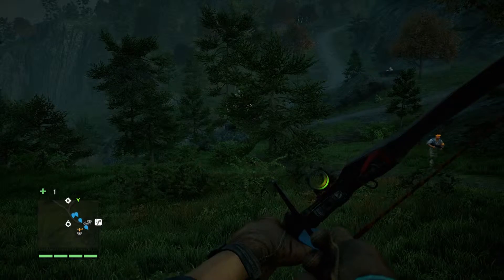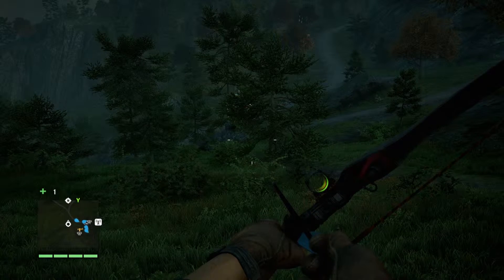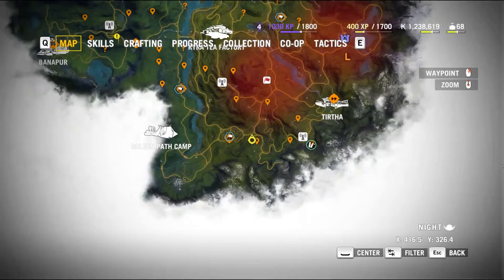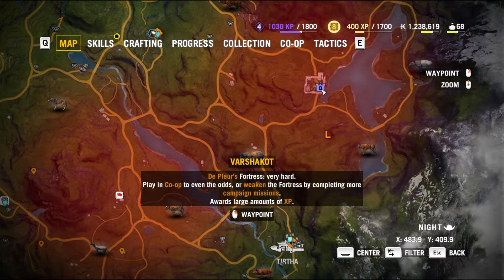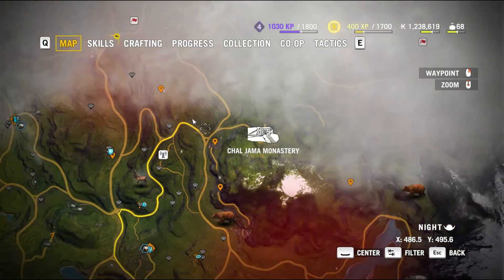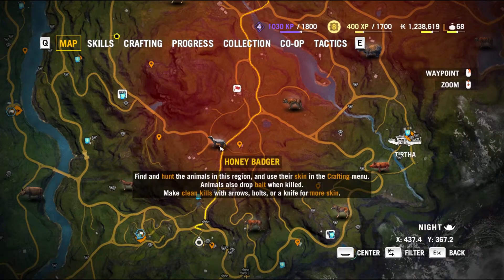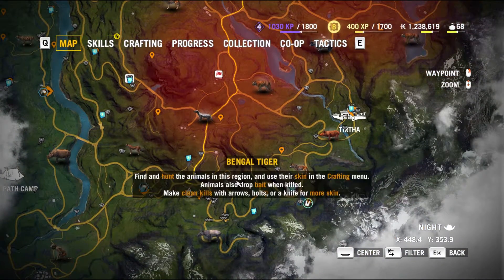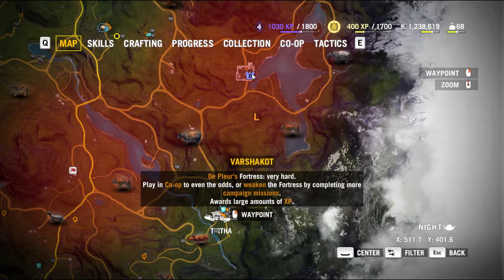Far Cry 4 Hunting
A short guide where to hunt some animals

0:42- Yak
01:32 - Honey Badger
02:07 - Bengal Tiger